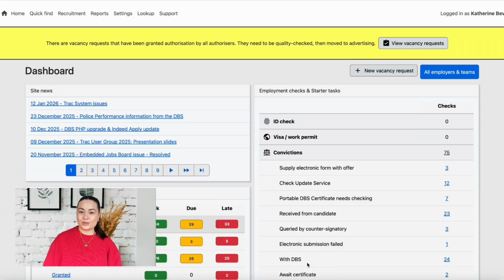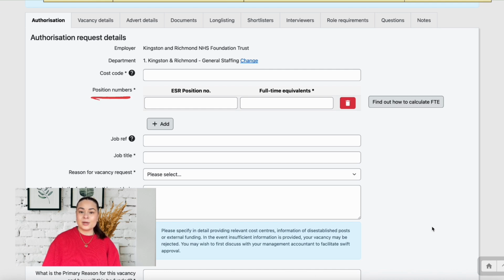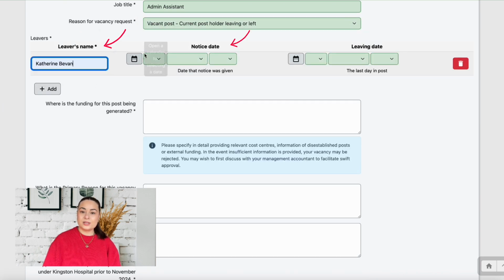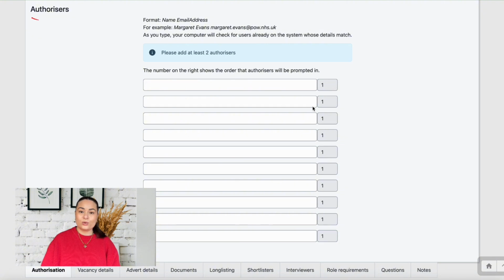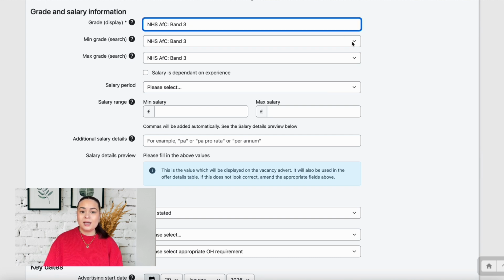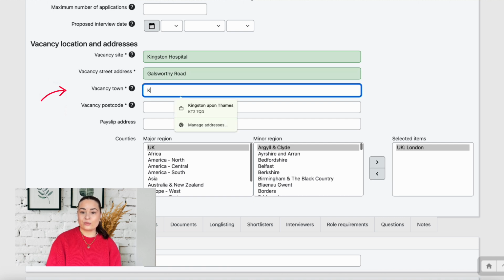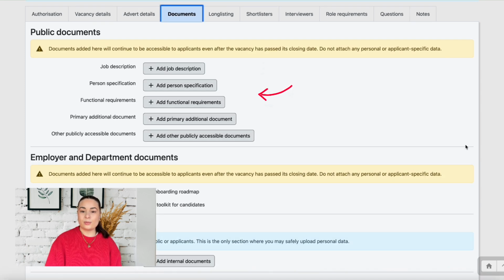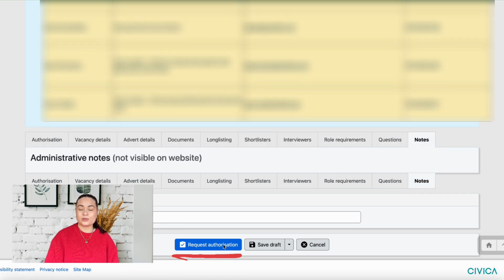How to create a vacancy in Trac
Need a quick refresher on how to upload a vacancy to TRAC? This short, bite-sized video walks you through the process step-by-step so you can get your vacancy live quickly and accurately.

In this video you’ll learn how to:
• Create a new vacancy in TRAC
• Complete the key fields required for upload
• Attach the job description and supporting documents
• Submit the vacancy for advertising

This guide is designed for hiring managers and colleagues who use TRAC as part of the recruitment process and want a quick, practical walkthrough.